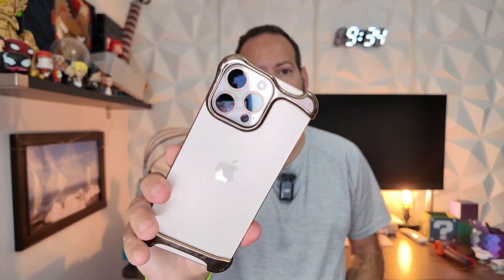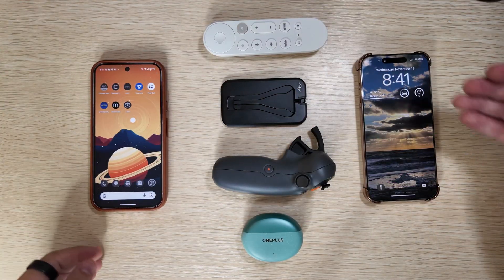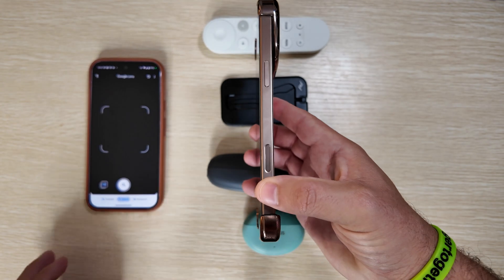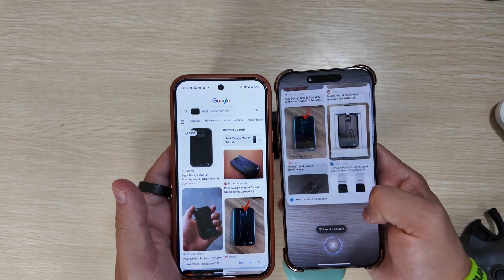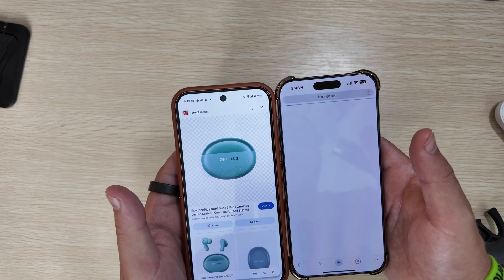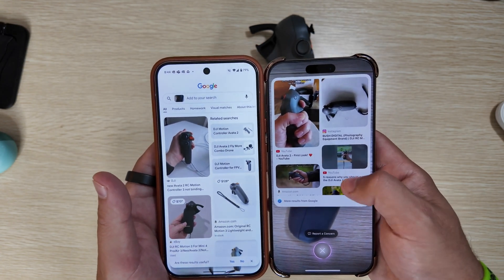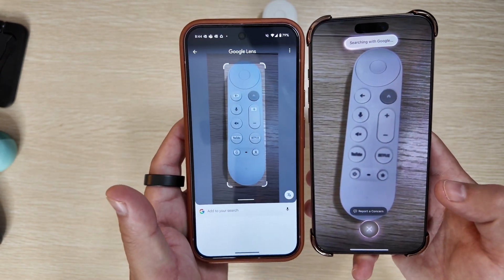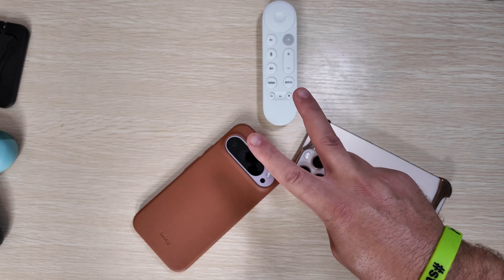Apple Visual Intelligence Vs Google Lens- Same, Same?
Apple's Visual Intelligence AI feature is a clear competitor to Google Lens, but is it really the same? Lets take a quick look. Do you have a preference between the 2?

65W UGreen Bonus not in video